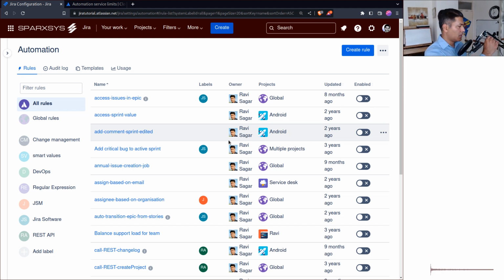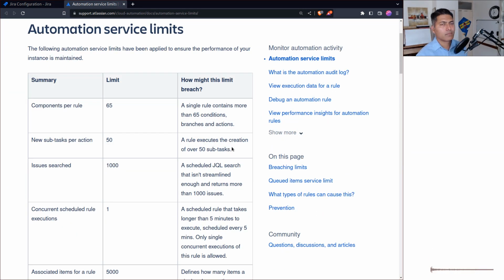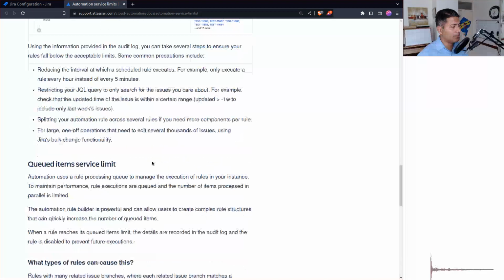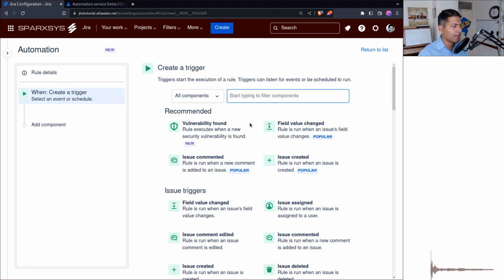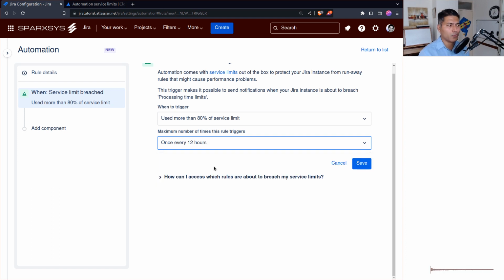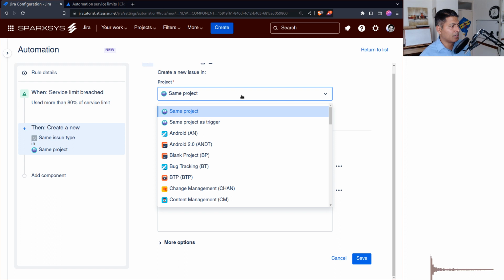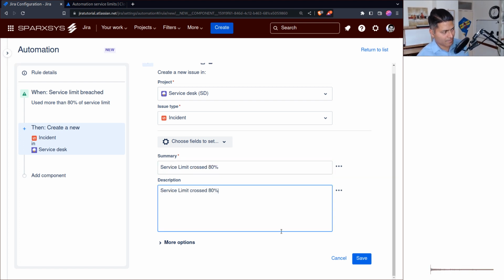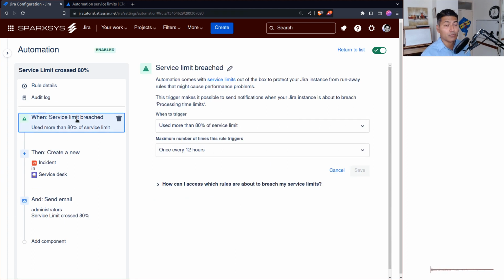Jira Cloud Automation - Service limit breached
If you are a good Jira Admin then you should monitor the usage of your automation rules and getting notified whenever the service limit is about to be breached.